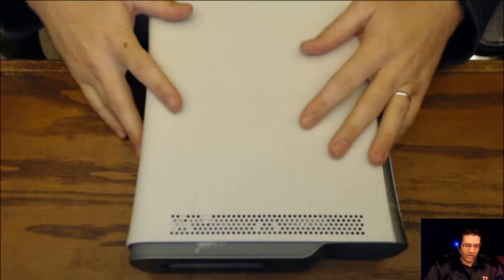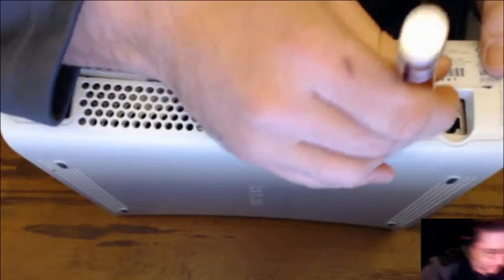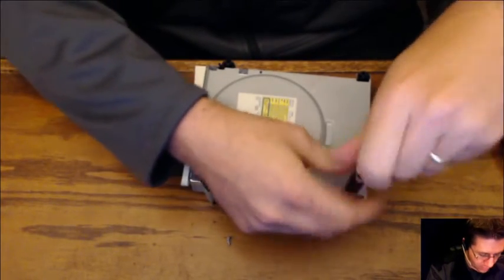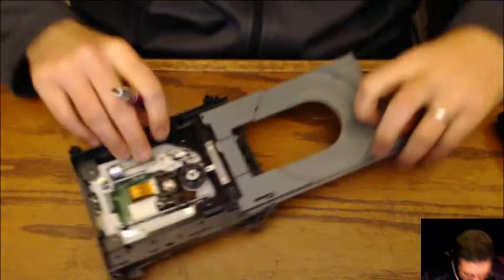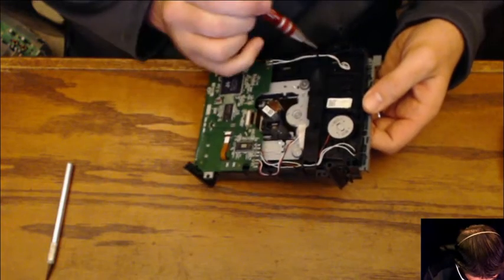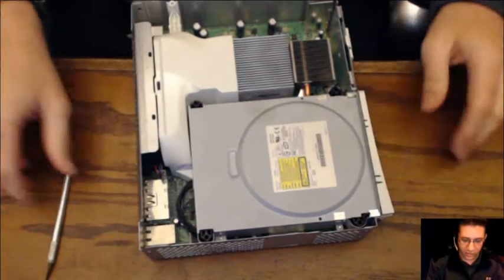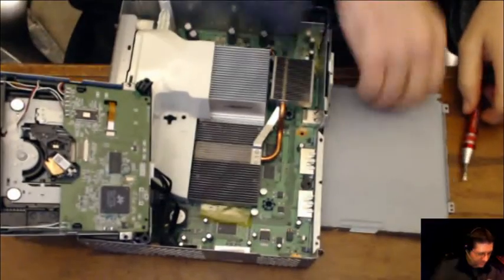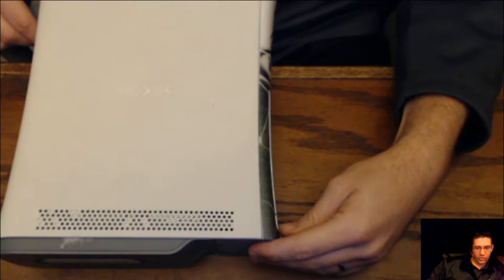Xbox Sticky Drive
One of my friends Xbox 360 got a stuck drive. I attempted record myself repairing it, and well... lets just say it turned out to be an adventure. The first part is slow, because I wanted you to see the full process of taking everything apart. I know there are ALOT of tutorials out there one how to do this, but not many that show the trouble shooting that happens after you get it open. usually its just Boom! this is how you fix it. So sticking with my traditional, "Lets do this together" you will get to see me fix it from start to finish.